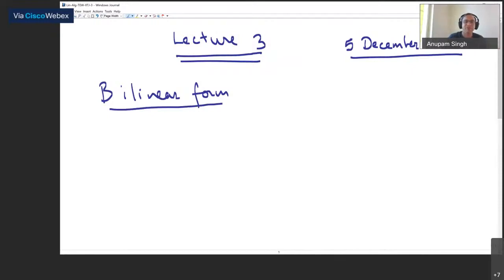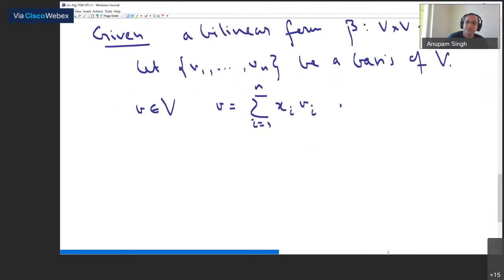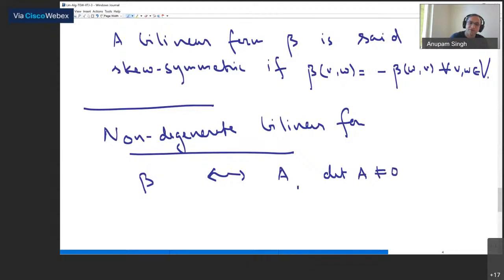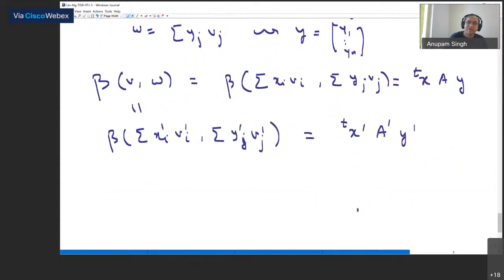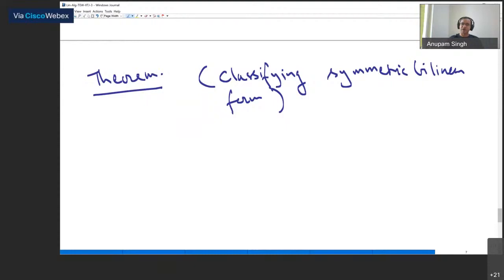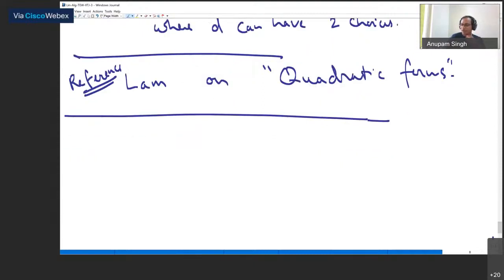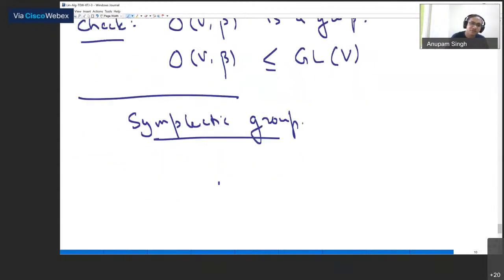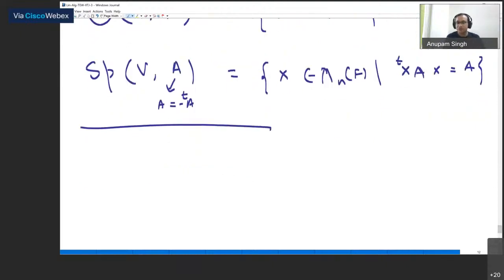Lecture 3, Week 3 - Dec. 5, 2020- Bilinear forms- Dr. Anupam Singh, IISER Pune